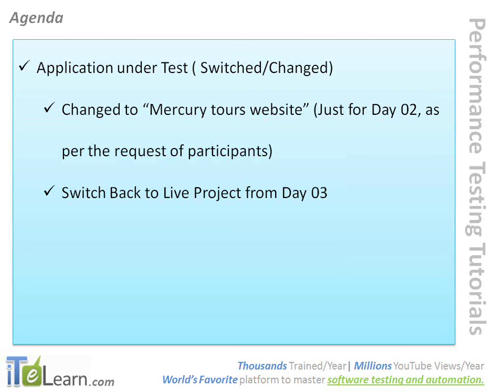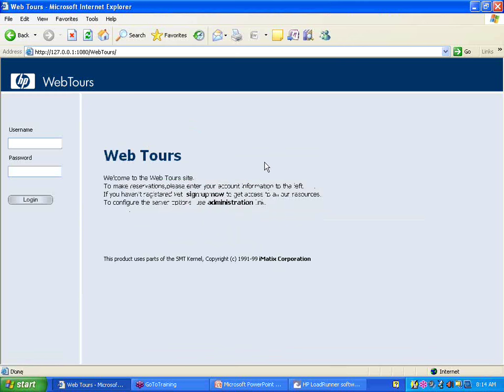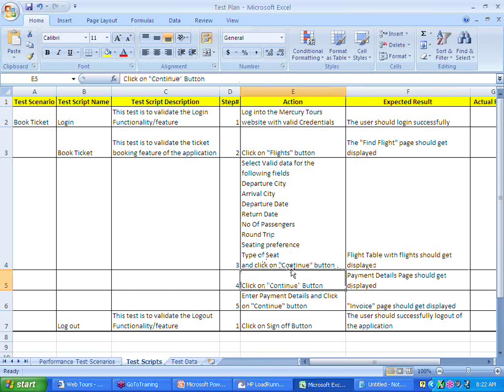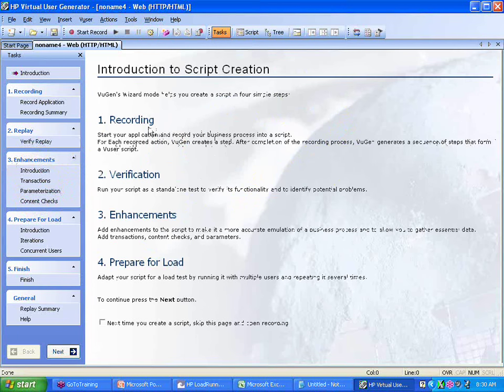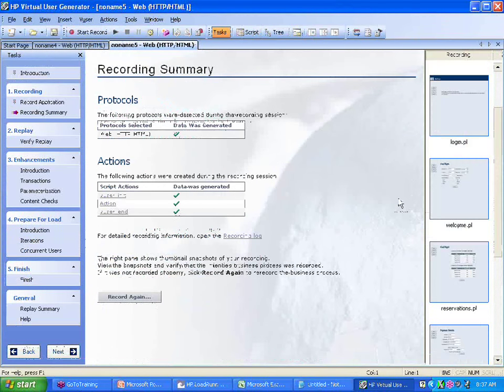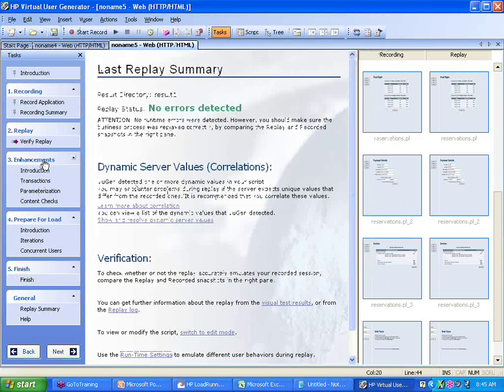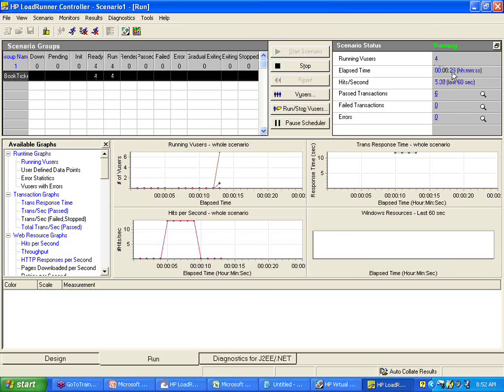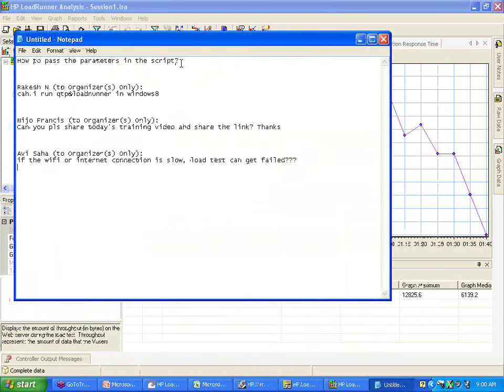ITeLearn Performance Testing (Loadrunner & Jmeter) Day 02 Demo Sessions software performance testing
Invoking and Creating scripts using VuGen
Understanding VuGen and Internet Protocols

Best online trainer,real time trainer